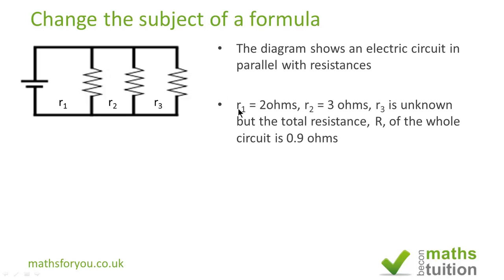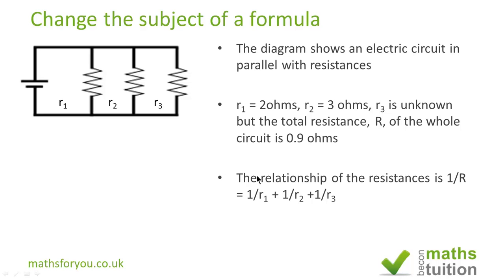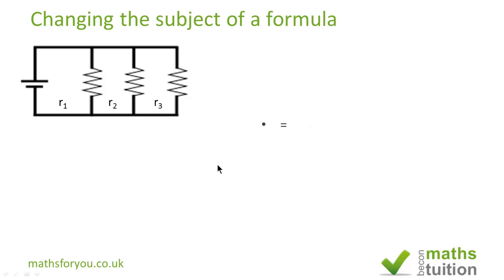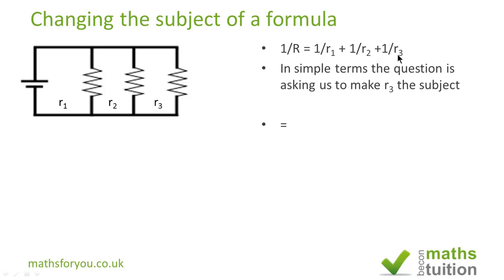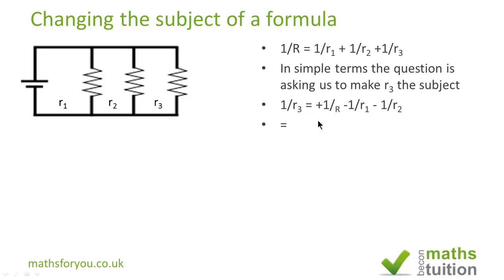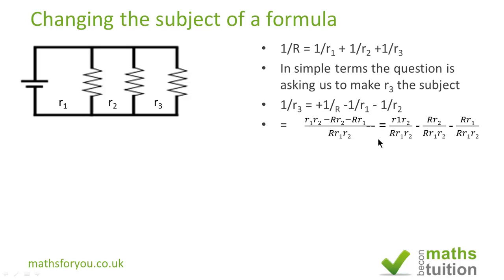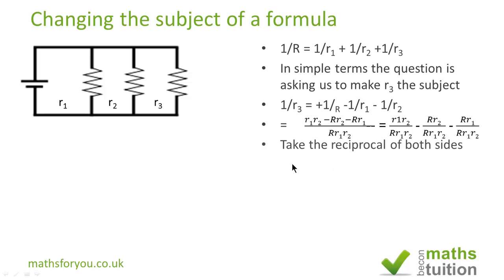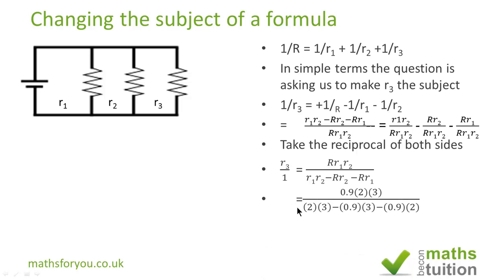Changing the subject of an equation - maths question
In this video I have used the formula for finding the resistance of a parallel circuit to illustrate the steps we use in changing formula. I have used fractions, lowest common multiple and lowest comon denominator and reciprocals

I'm a maths tutor and offer a variety of maths tuition options, including tuition over Skype/Hangout, phone and email, as well as face-to-face tuition.

Is there a topic or maths question you'd like me to help solve?